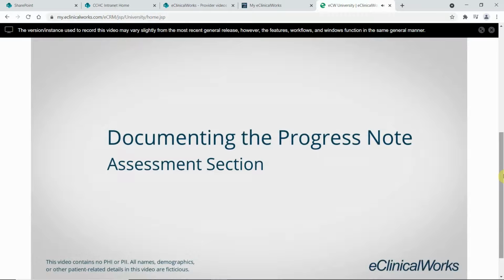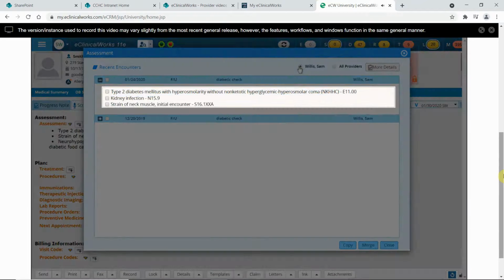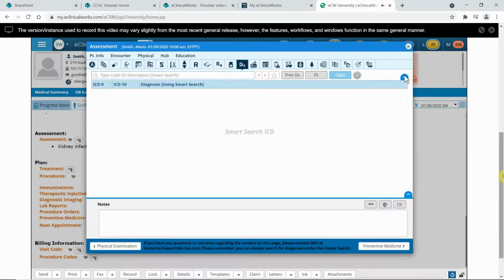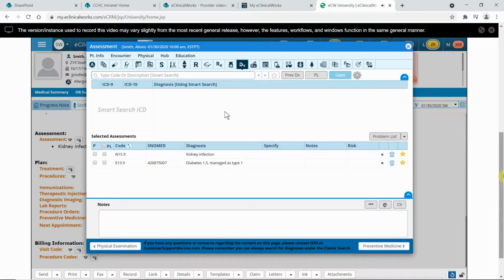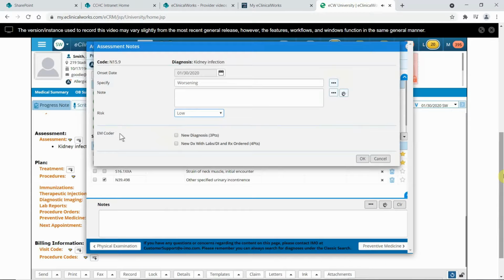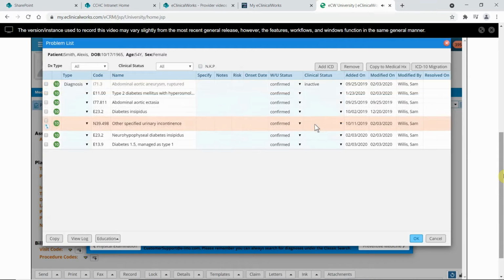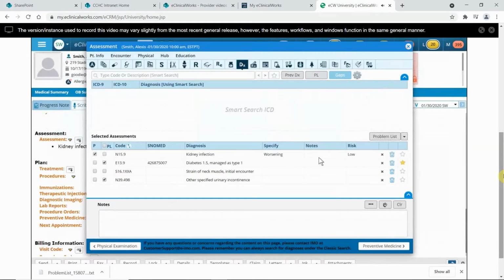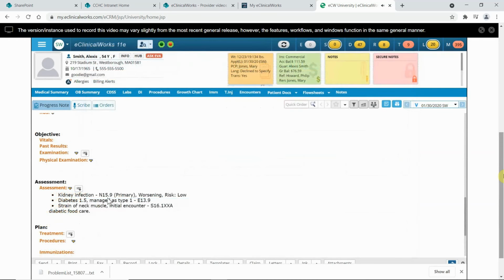Documenting the Assessment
This video will cover the Assessment section of the progress note.